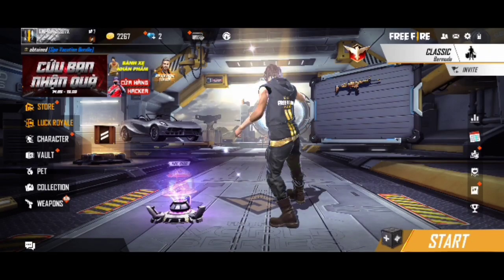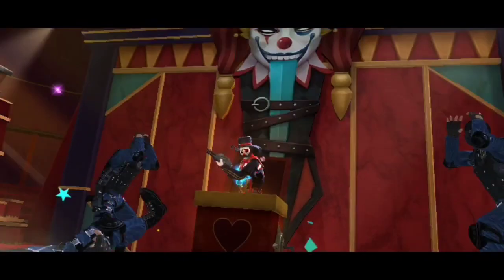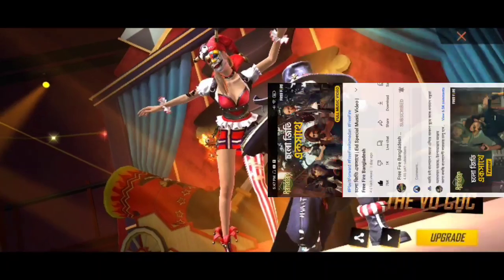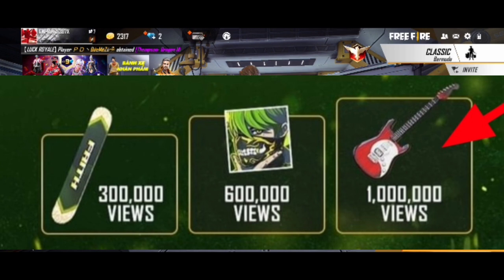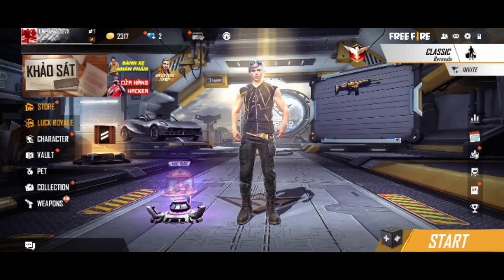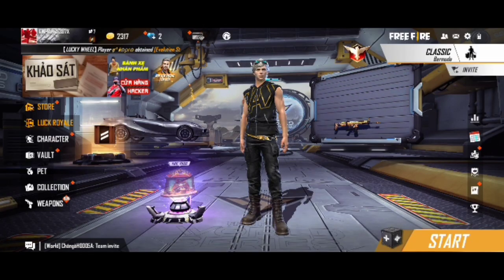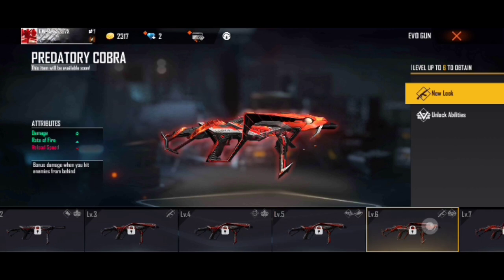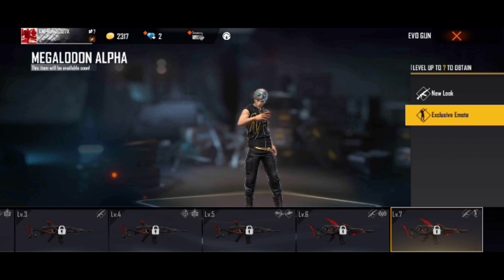Freefire Free Bat skin Reedem code || Bangladesh MusicVideo Event || By || Gaming with Ravi..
Free Bat skin Redeem Code,
Garena Free Fire Redeem Code,
Bangladesh music video event Redeem Code,
CONFIGURACIÓN PERFECTA para SAMSUNG,A3,A5,A
6,A7,J2,J5,J7,S5,S6,S7,S9,A10,A20,A30,A50,A70  FREE FIRE

🔹𝘾𝙧𝙚𝙙𝙞𝙩𝙨 𝙏𝙤 𝙂𝙖𝙧𝙚𝙣𝙖 𝙁𝙧𝙚𝙚 𝙁𝙞𝙧𝙚🙏Freefire Free Bat skin Reedem code || Bangladesh MusicVideo Event || By || Gaming with Ravi..